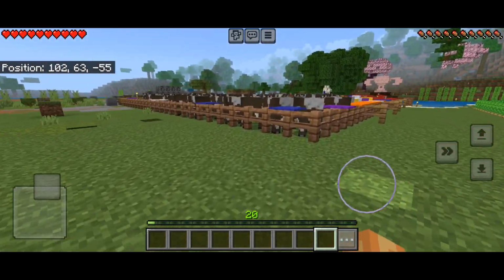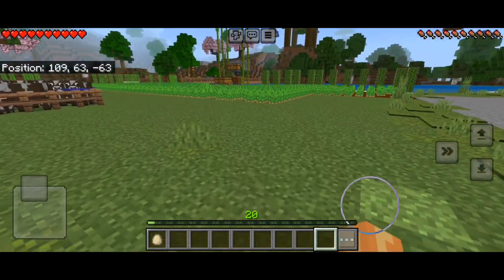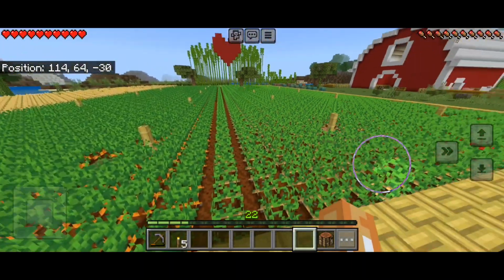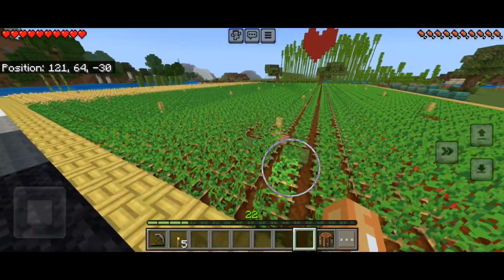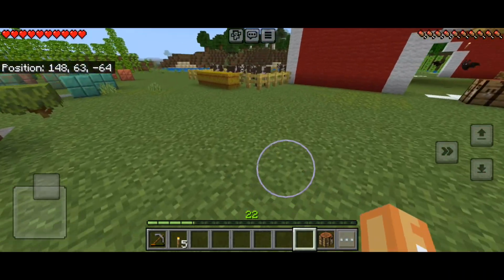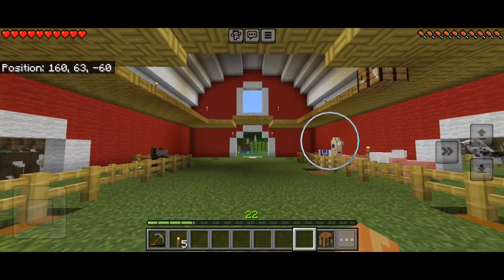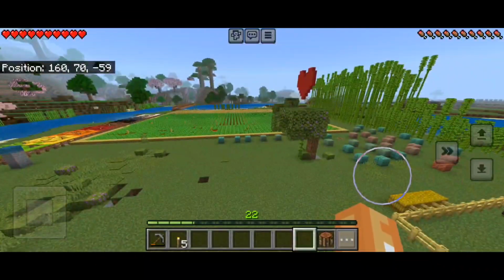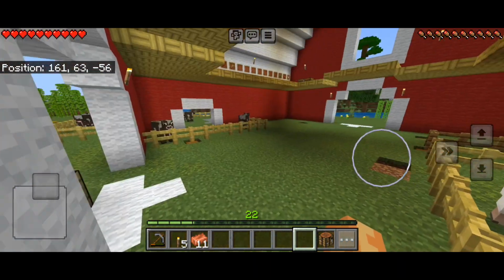Mega Farm Face Lift | The Lost Boyz Ep4